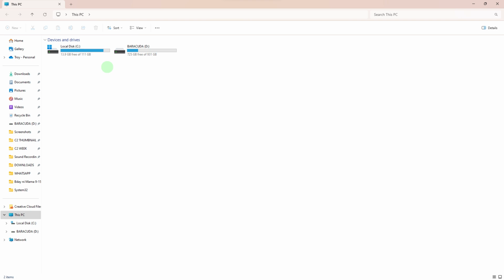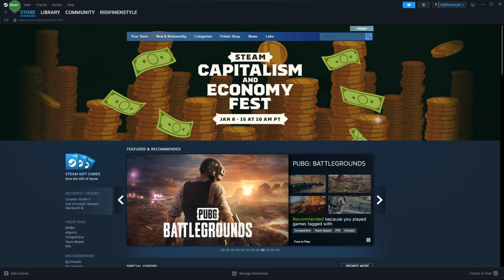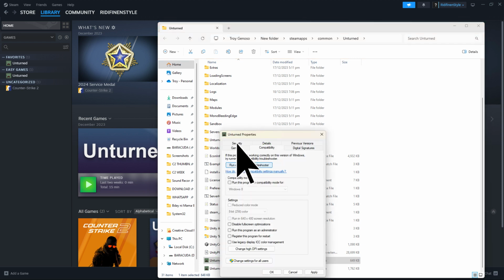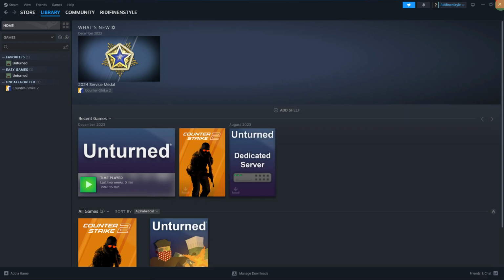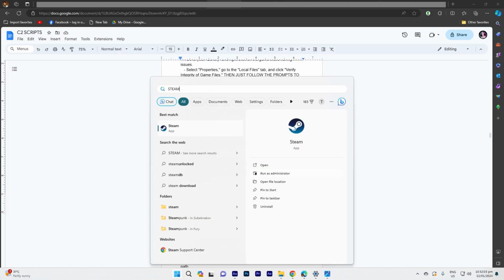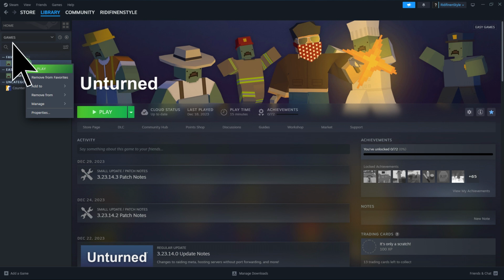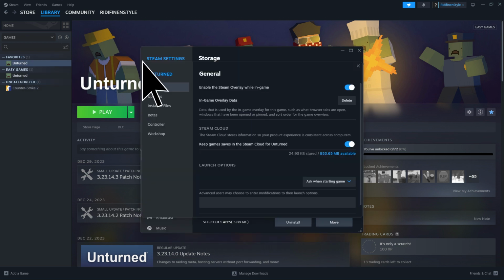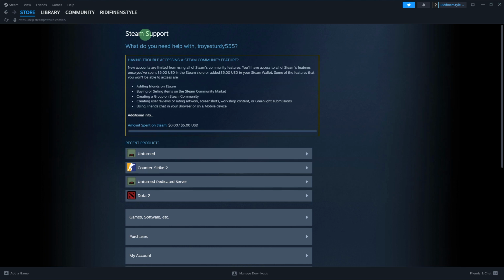How To Fix Steam Uninstalling Games (Quick Fix)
This guide will teach you how to fix Steam uninstalling games. You will learn what to look for when Steam is uninstalling games and how to fix the issue.